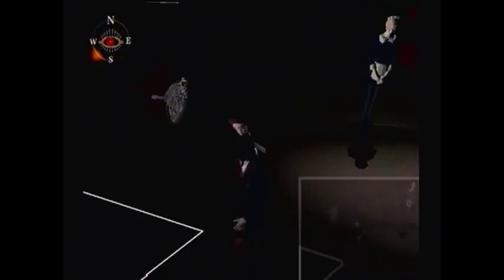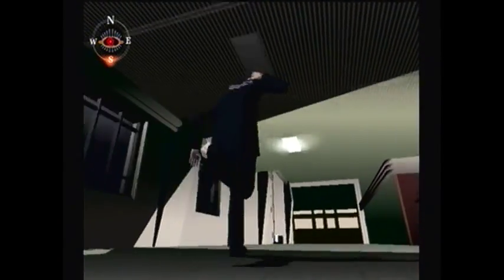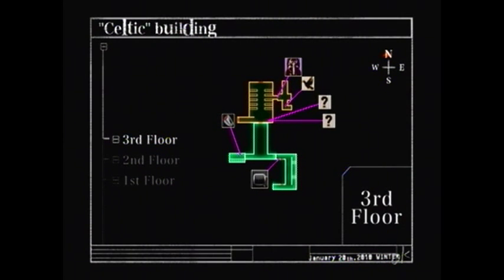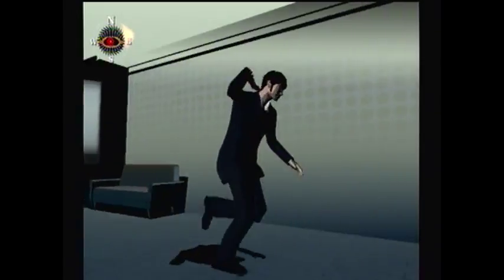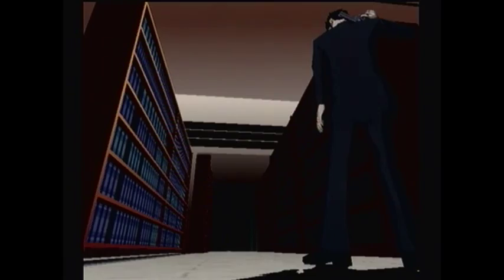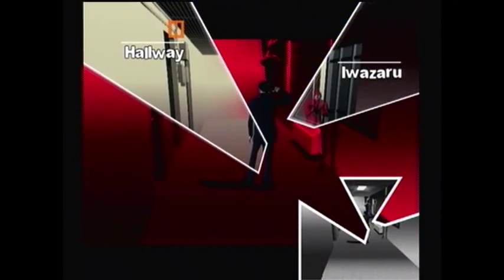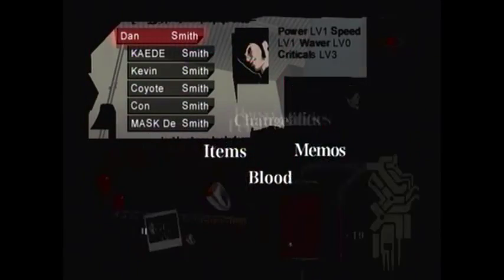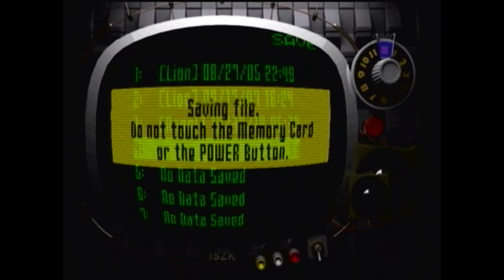Lotus Prince Let's Play: Killer7 - Part 2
In this installment, we get a ring from our creepy little friend in the laundry room, we check out some of the other Smiths' abilities, and we get right up to the door before the final part of the level!  Things are really starting to heat up now!